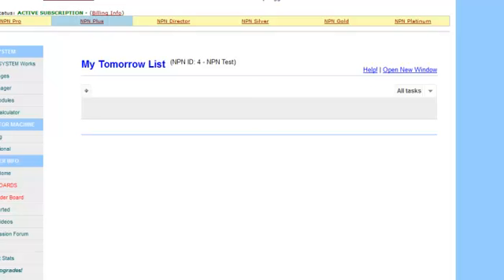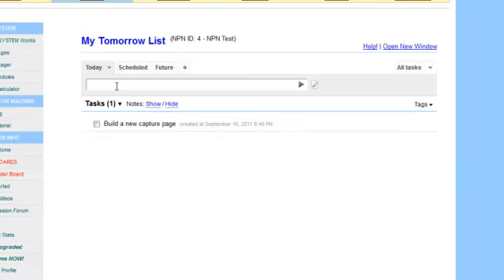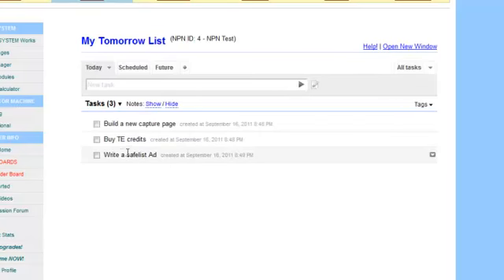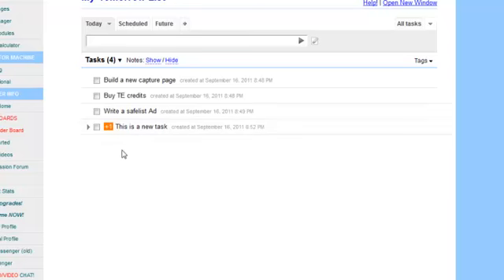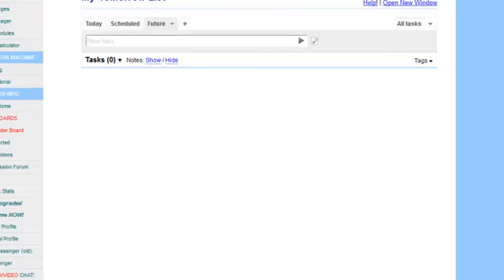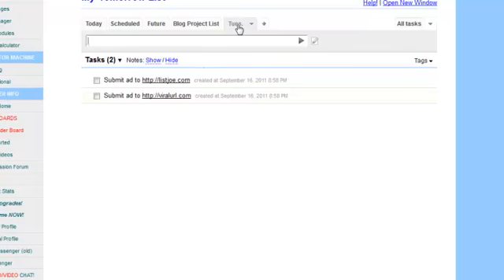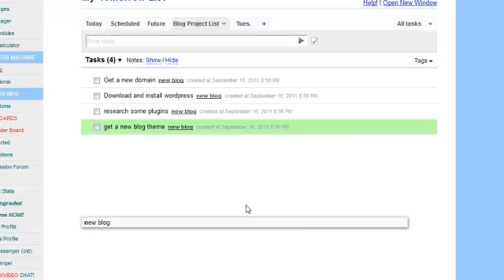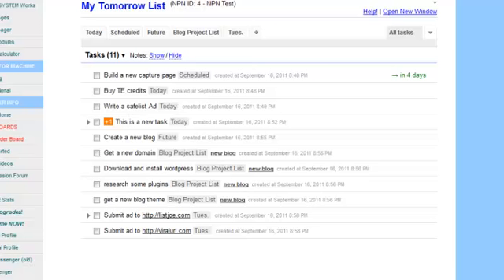Global NPN TomorrowList Examples and Usage